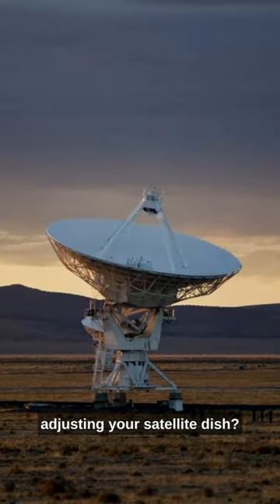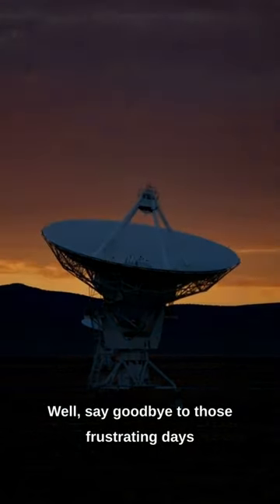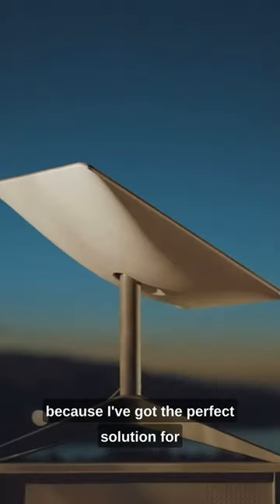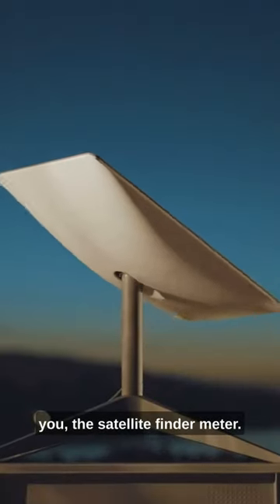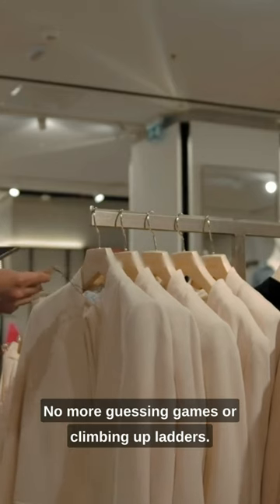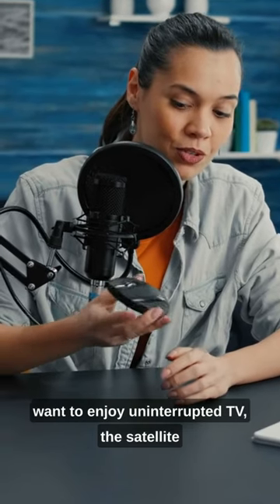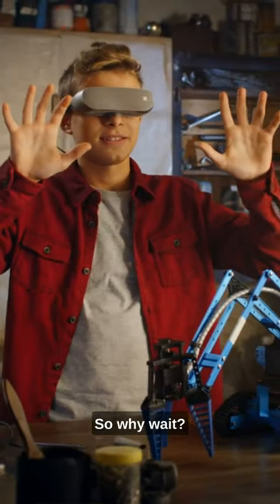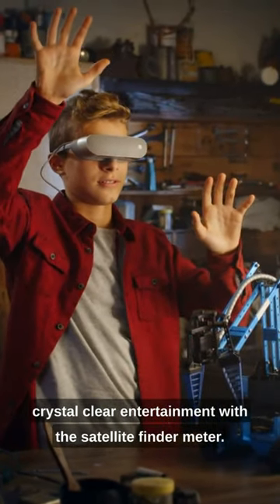Discover the Secrets of Satellite Signal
A satellite finder meter is a valuable tool for individuals or technicians involved in setting up satellite dishes for television reception. In satellite communications, ensuring proper dish alignment is critical for optimal signal strength and reception quality. A satellite finder meter serves as a user-friendly and efficient device to facilitate this alignment process.

Satellite finder meters typically consist of a compact handheld device with a digital or analog display, an audible signal indicator, and a sensitivity control. Its primary function is to help users detect strong satellite signals by providing real-time feedback as they adjust the position of the satellite dish.

Using a satellite finder meter involves a simple process. After mounting the satellite dish and connecting the meter between the dish and the satellite receiver, the user points the dish in the general direction of the satellite. The meter then assists in fine-tuning the orientation of the dish for optimal signal strength.

The meter's display indicates signal strength numerically or in multiple bars, helping users make precise adjustments. Simultaneously, the audible indicator produces a tone that changes pitch or intensity based on signal strength, providing additional audio feedback to aid in alignment. This dual feedback system allows users to quickly and accurately optimise dish position.

Satellite finder meters are especially valuable in situations where the satellite dish is installed in remote locations or in areas with limited access to signal information from satellite receivers. Additionally, they save time and effort compared to relying solely on the receiver's on-screen signal strength indicator.

In short, a satellite finder meter is an essential tool for anyone tasked with aligning satellite dishes. Its user-friendly interface, real-time feedback mechanism and portability make it an essential device to ensure optimal satellite signal reception, contributing to a seamless and reliable satellite communication experience.